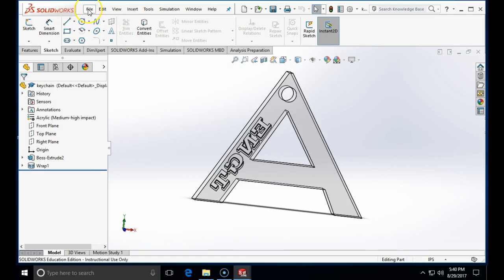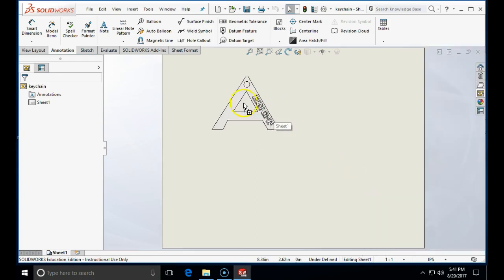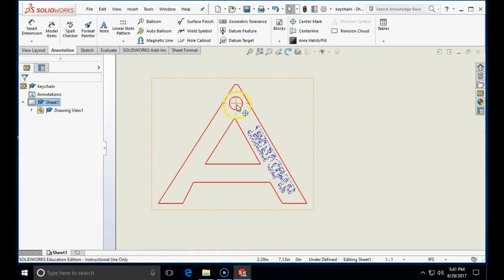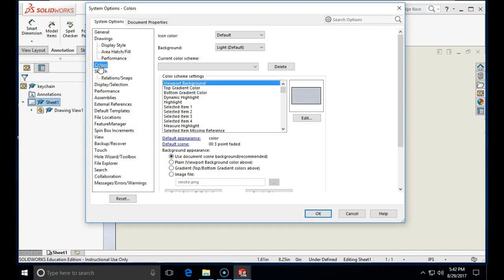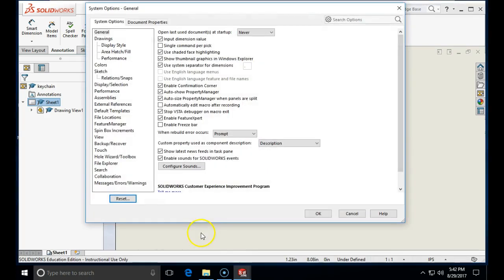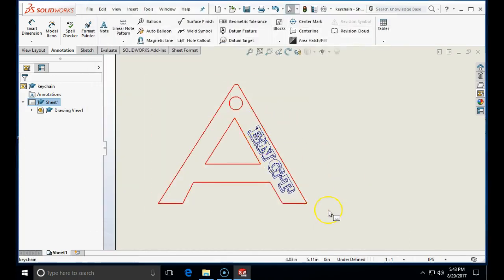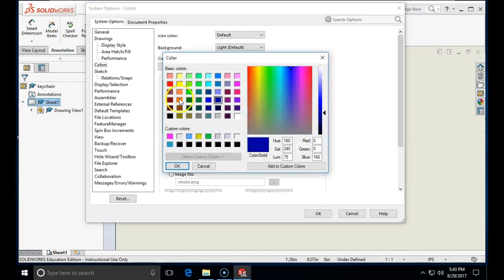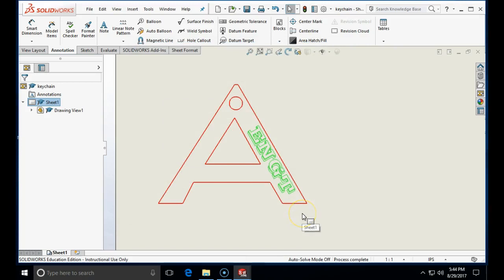ENGT131 EXPORTING SOLIDWORKS MODEL AS DXF FILE FOR LASER CT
How to prepare laser cutting file of solidworks model, by using drawing environment.